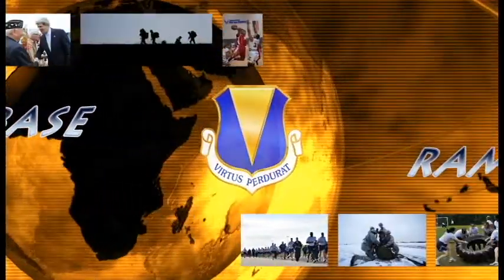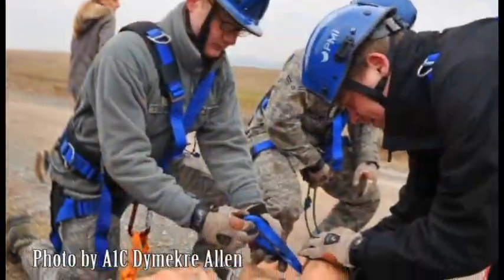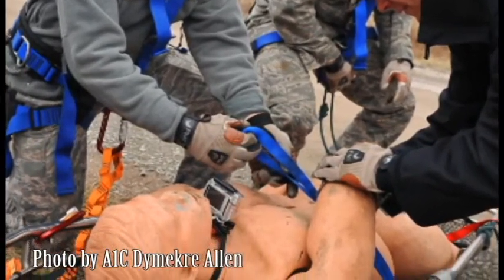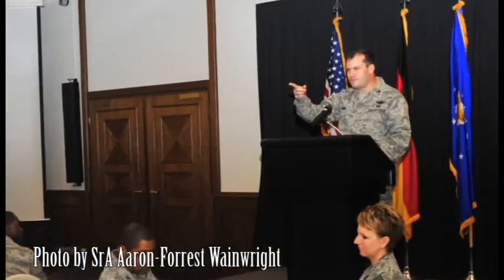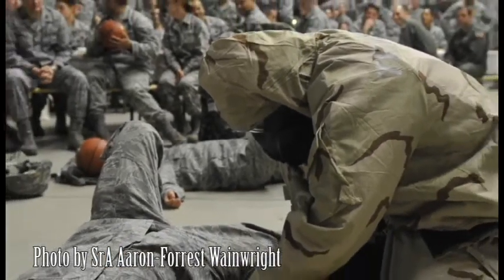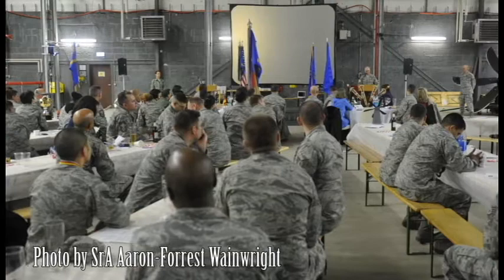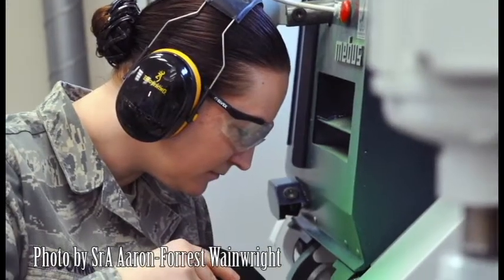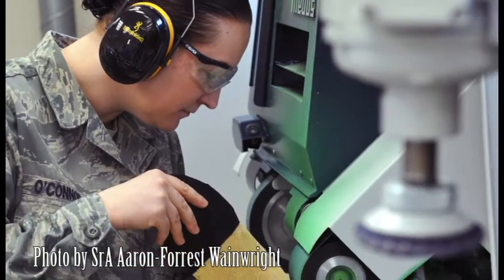Week in Photos April 4th 2013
This week on Ramtein's Week in Photos, we visit a variety of careers and activities around the base.